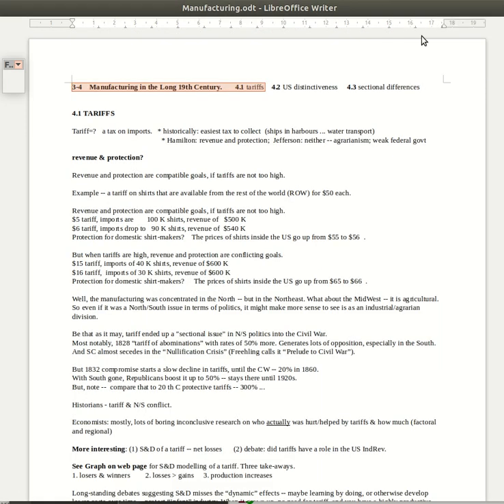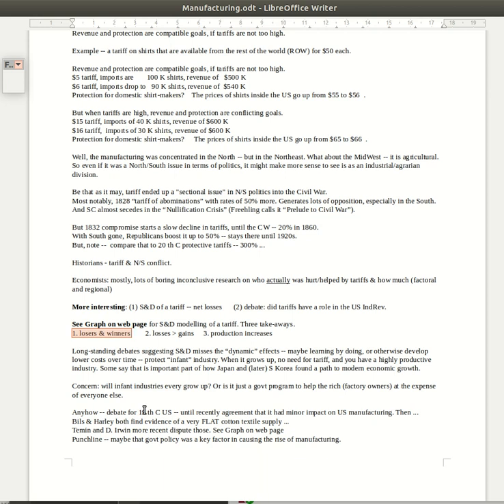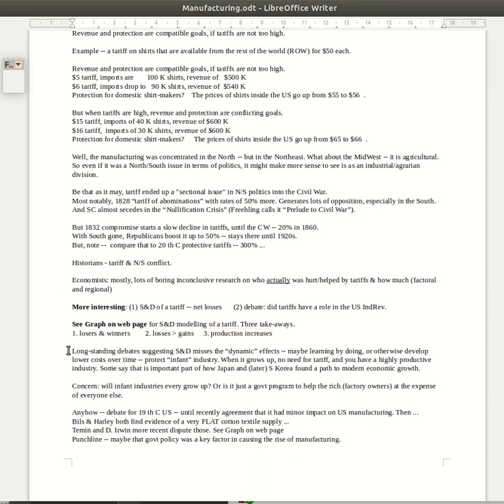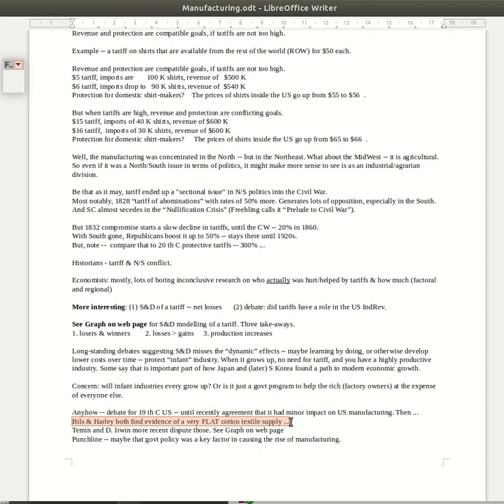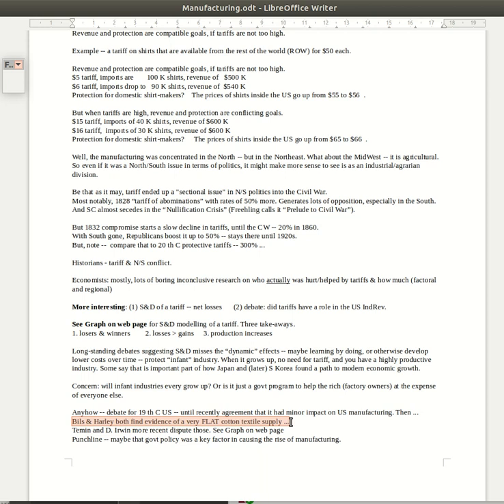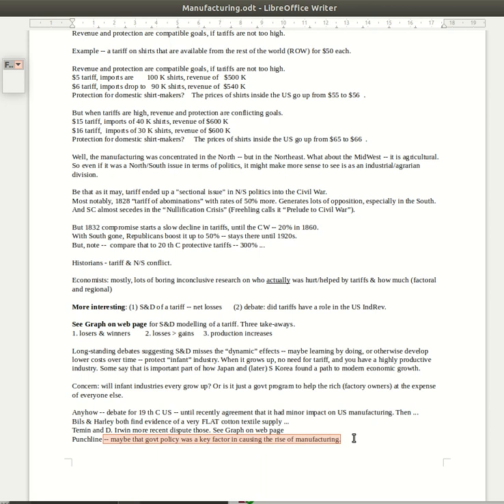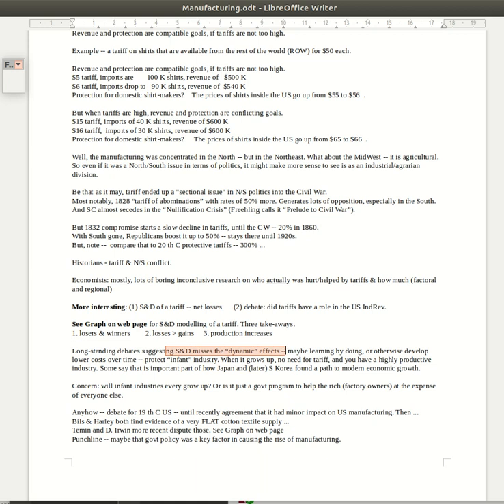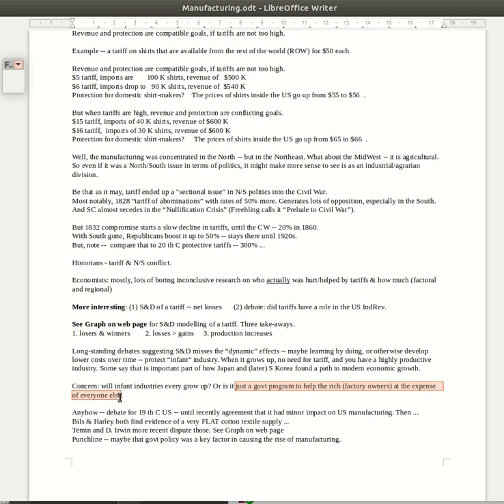4.1 Manuf & Tariffs concluded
Concluding comments for video support of notes for 4.1 (first section of topic 4)